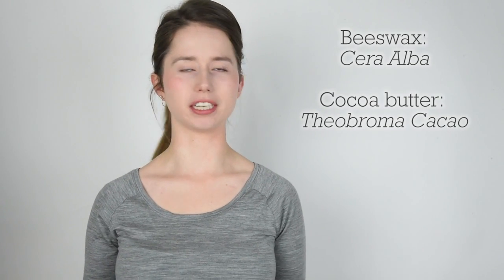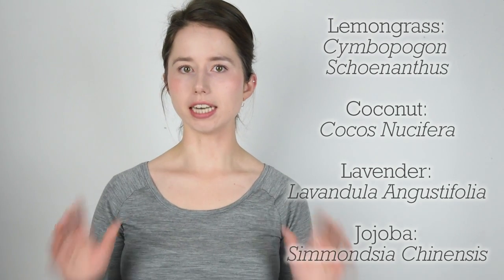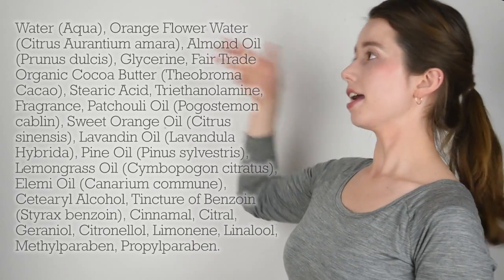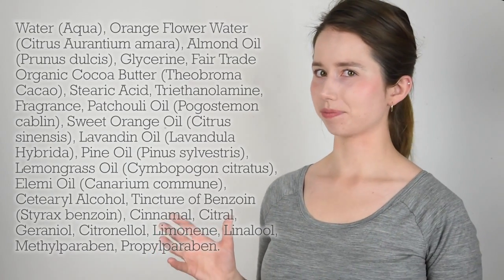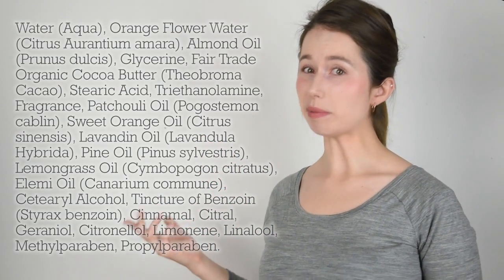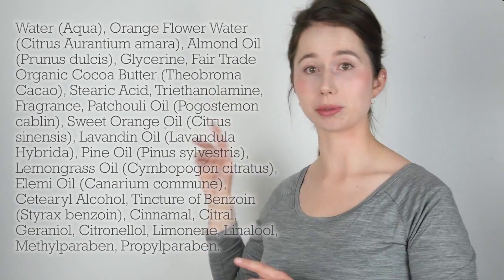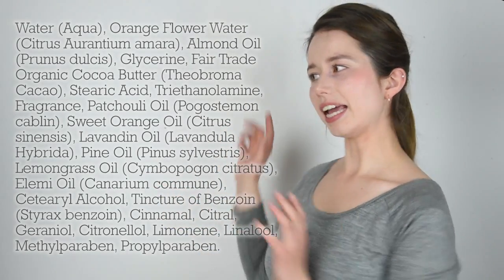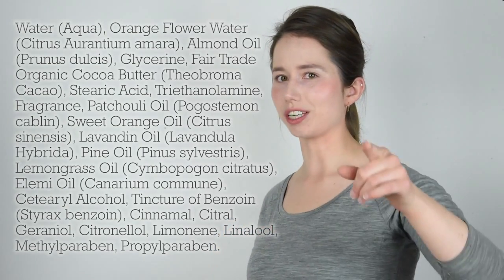How to figure out what's in your skin care products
Let's chat about how to read the ingredient labels on your skin care products and cosmetics, and how to figure out if that "star" ingredient is actually being used in any meaningful way!